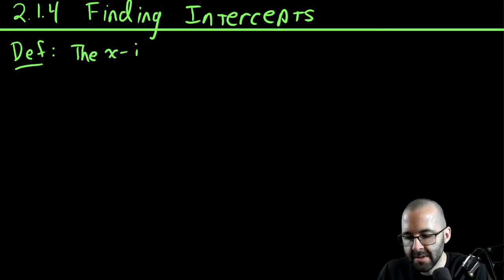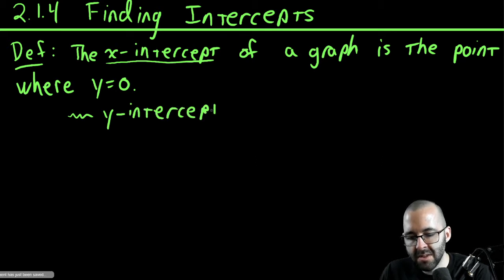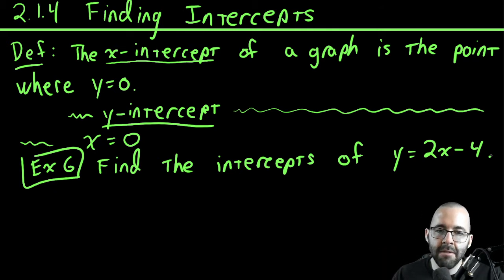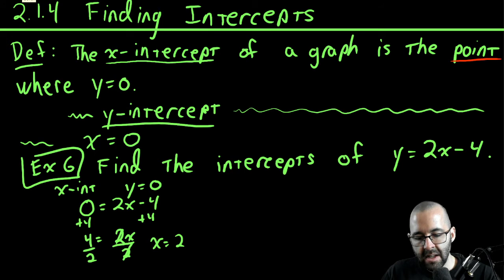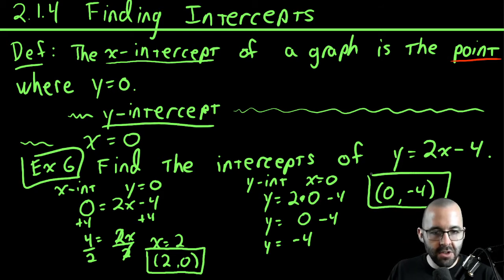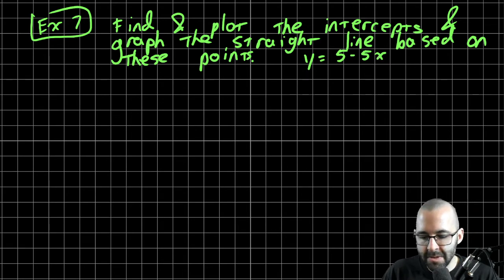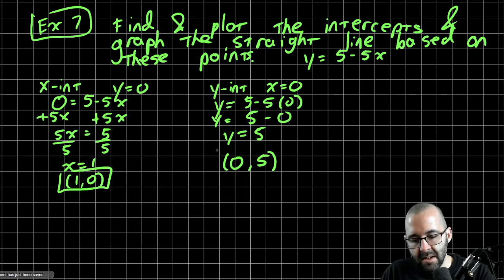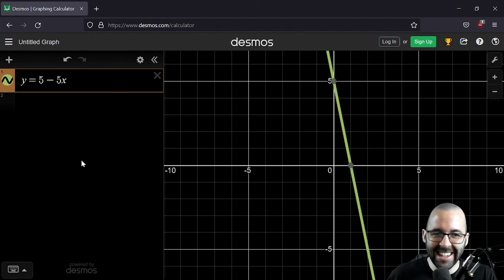2 1 4 Finding Intercepts